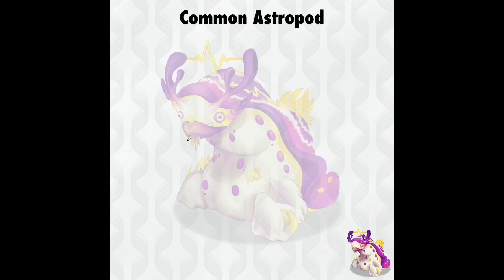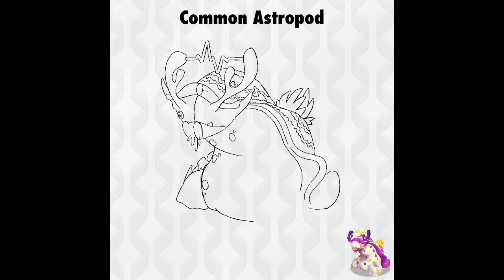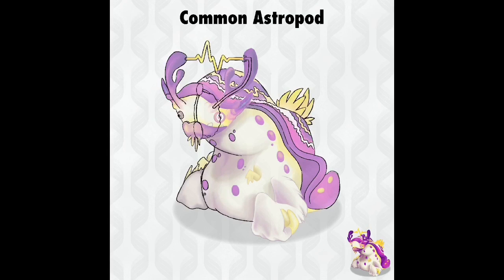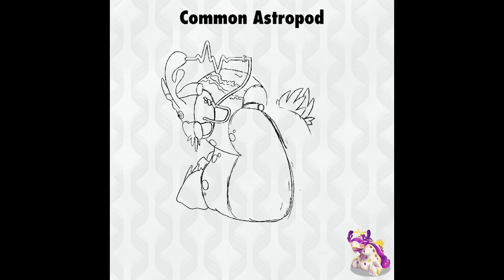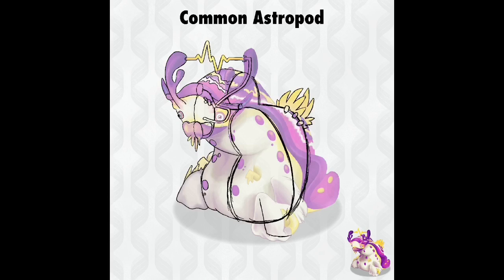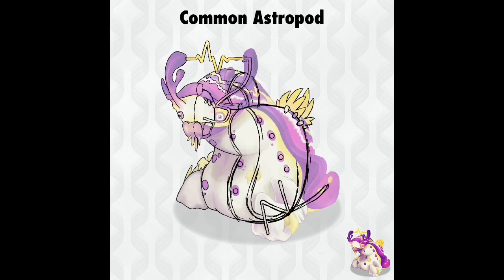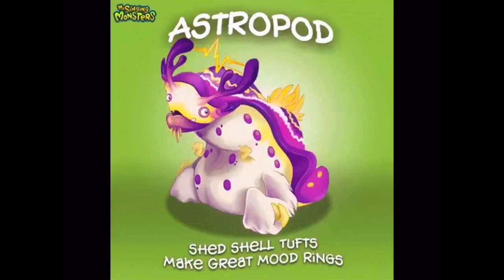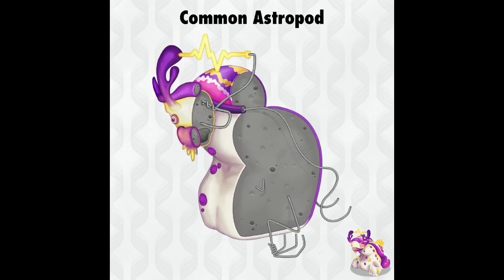The Shocking Science behind Astropod’s Antlers! | Monster Biology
Bah!  It’s a shame the time lapse cut out.  This was my favorite illustration yet!